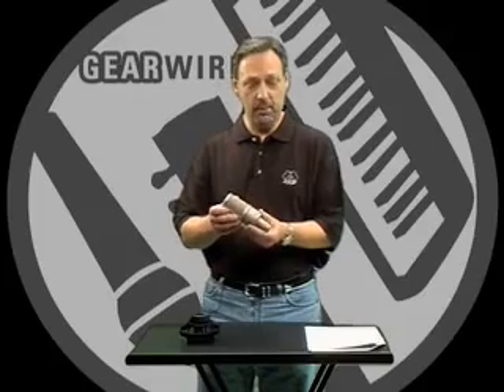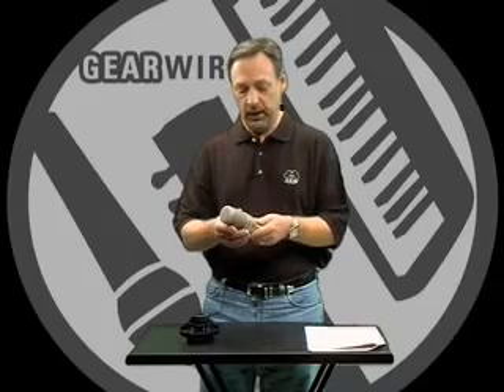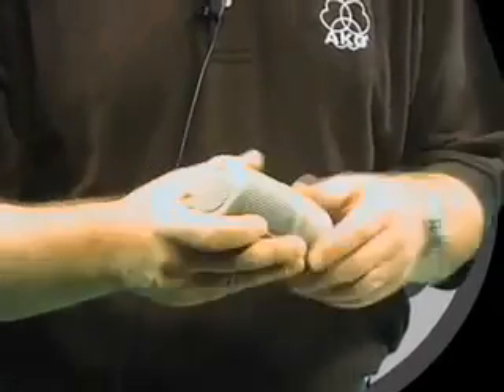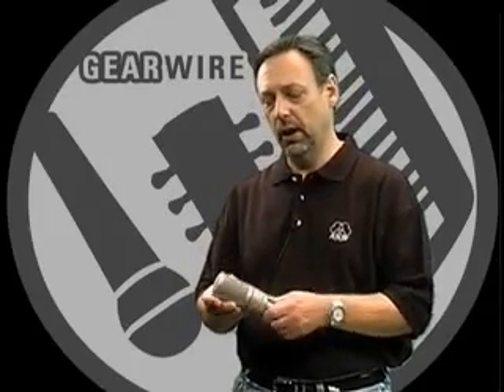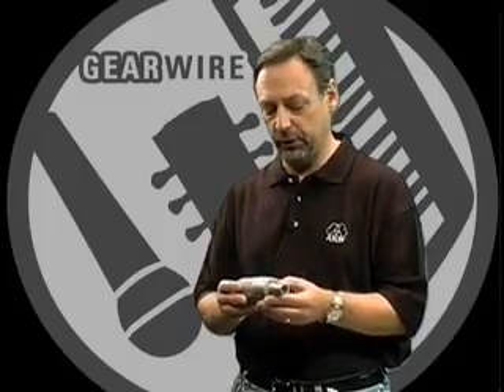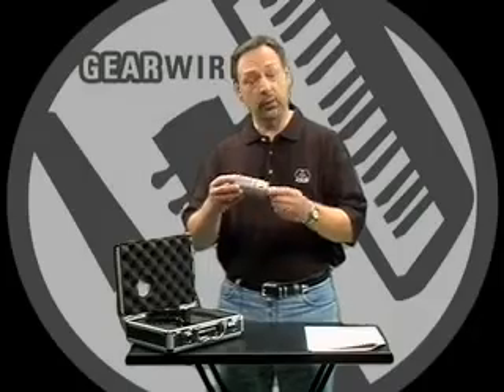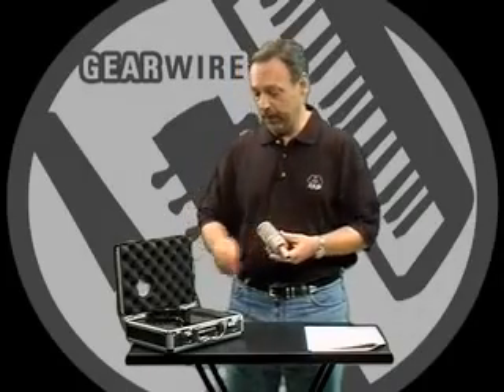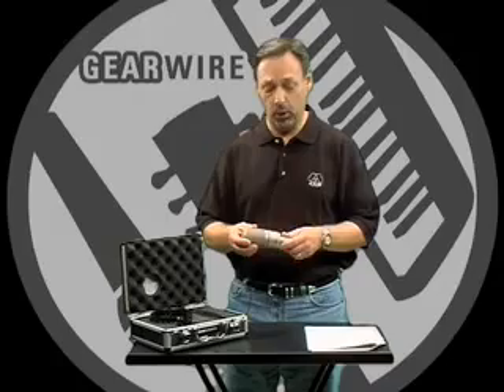Broadcast Depot - AKG - C 2000 B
AKG - C 2000 B

Broadcast Depot -
Miami, FL